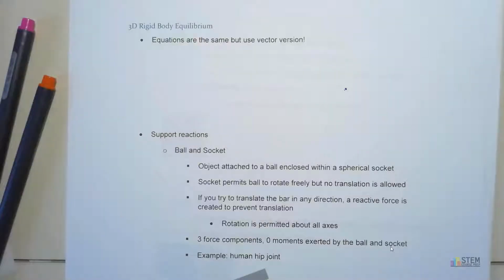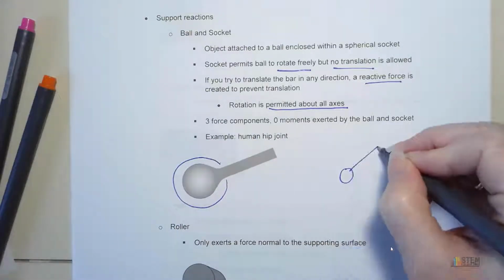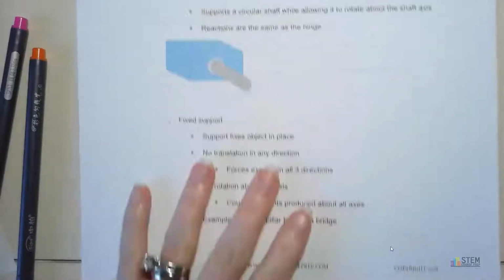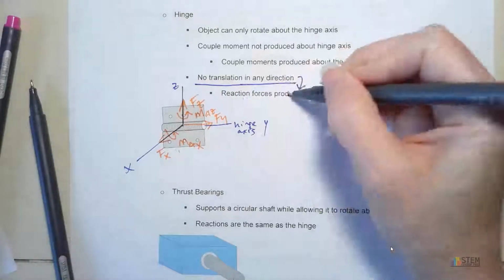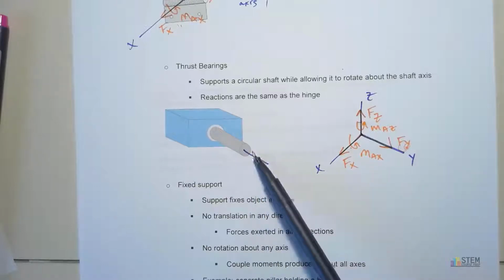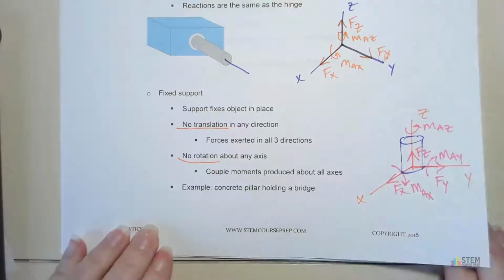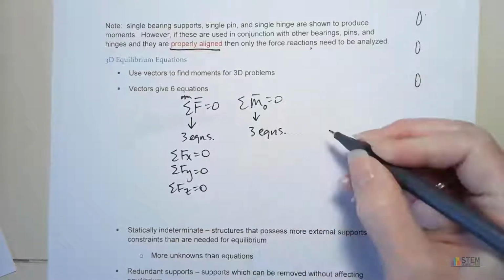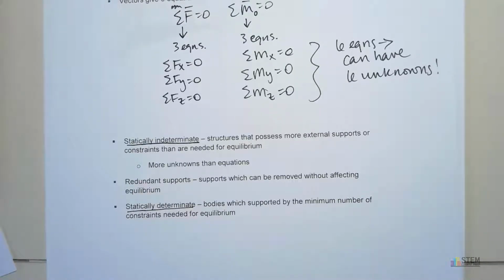Statics 3d rigid body equilibrium ball and socket, hinge, thrust bearings and fixed supports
If you liked this video tutorial, you'll love my full Statics course!

It contains all the subjects you need for Statics:
Forces
Moments
Frames & Machines
Centroids
Inertia
Friction
and more!

The full course gives you:
116 On demand video lectures
71 Fully worked examples in a range of difficulty levels
3 Downloadable midterm exams with video solutions
1 Downloadable comprehensive final with video solutions
Downloadable outline of notes shown in the videos